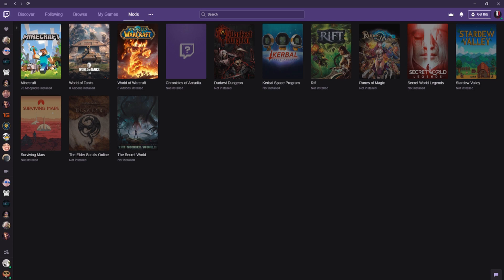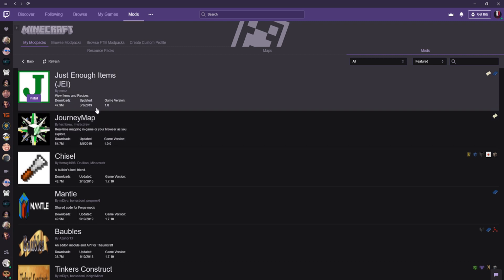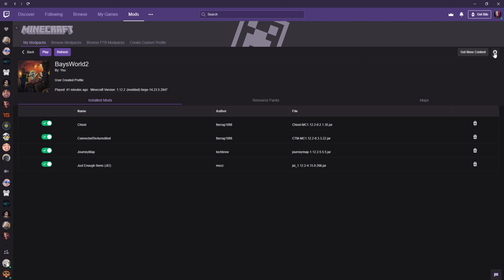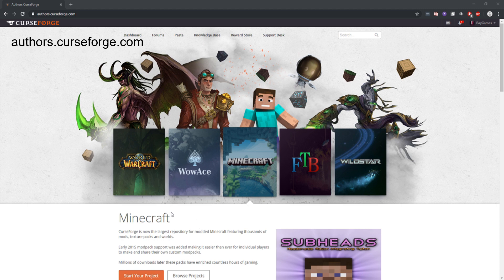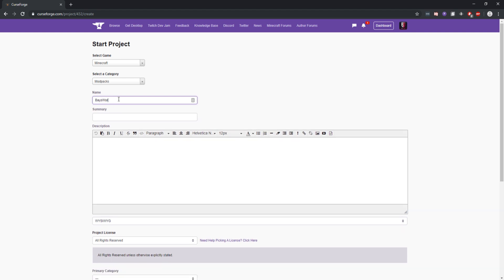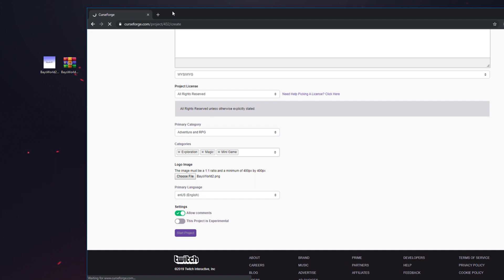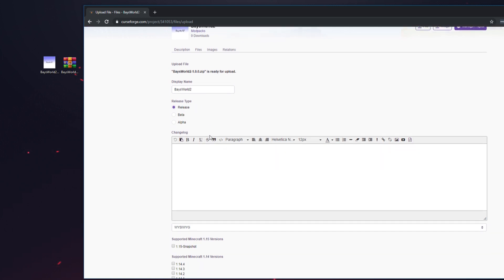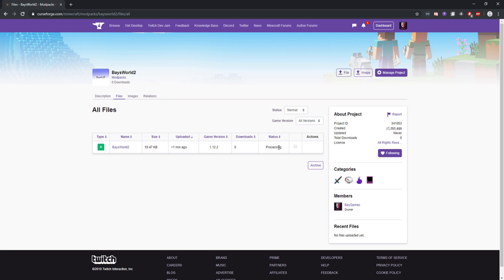Upload your Modpack to Twitch Launcher *Updated Video pinned in the comments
How to upload your Minecraft Modpack to the Twitch/Curse Launcher.